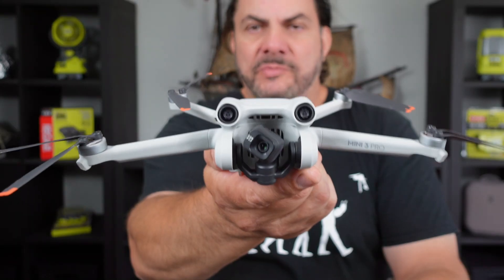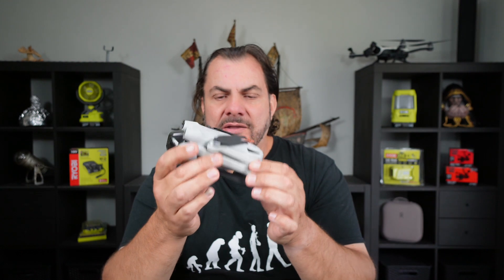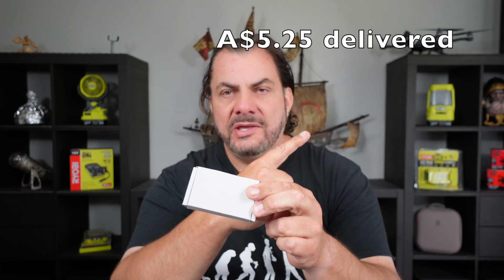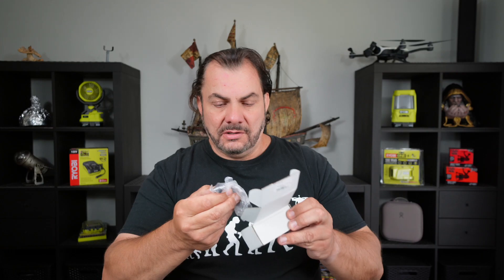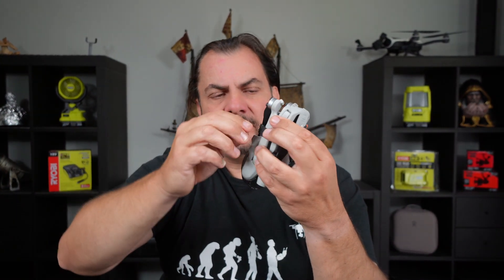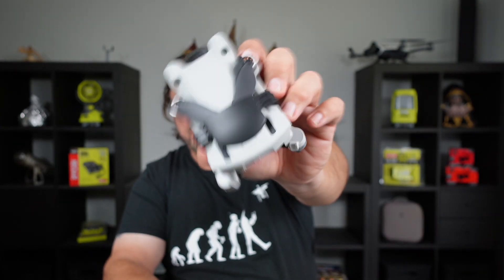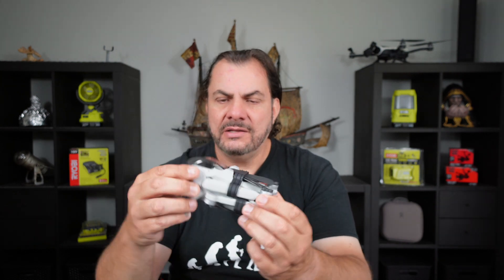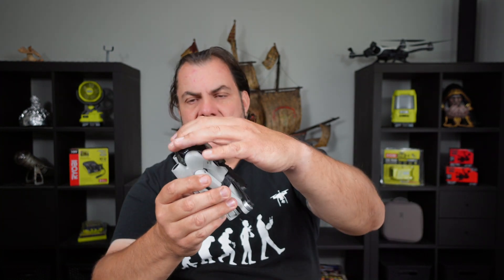DJI Mini 3 Pro eBay Propeller Holders - Best propeller Holders for the DJI Mini 3 Pro Drone